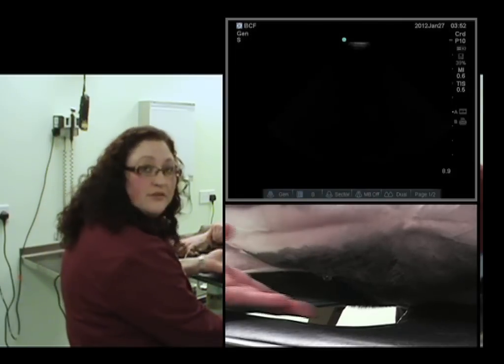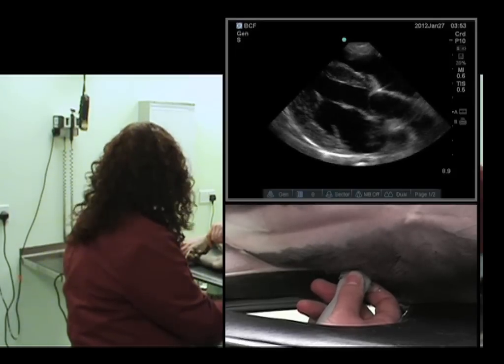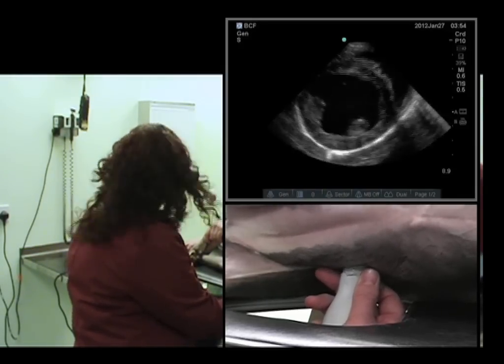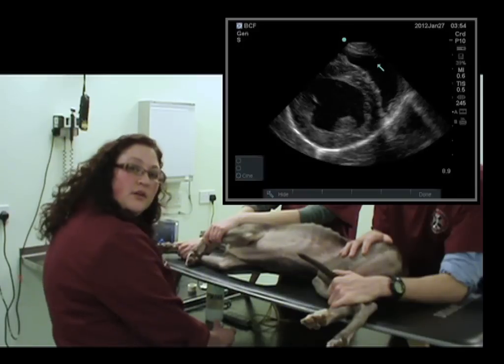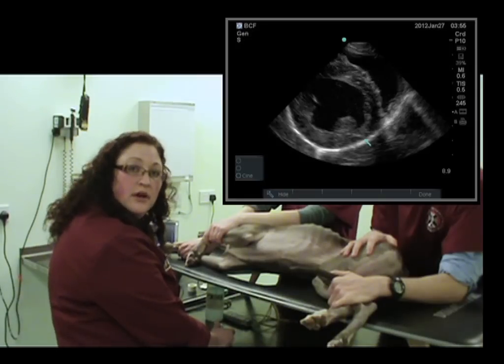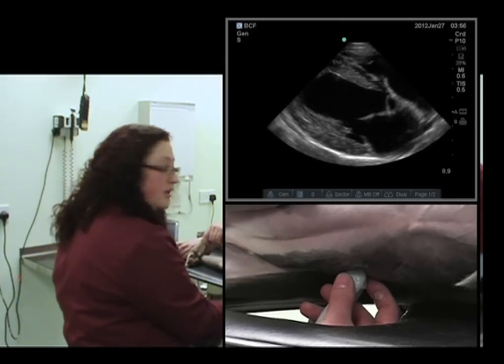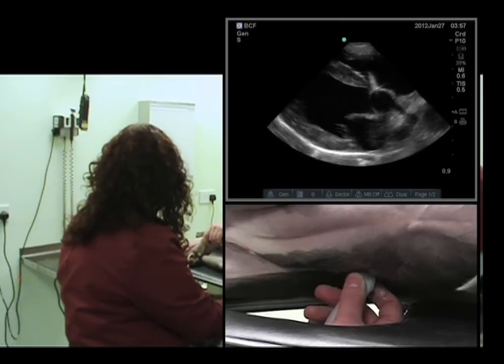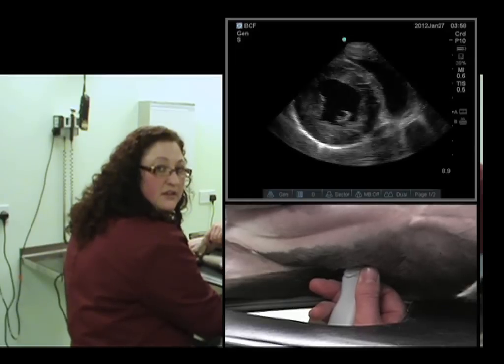IMV imaging cardiac ultrasound video 6 - Right parasternal short axis view (papillary muscles)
This is the sixth in a series of instructional videos by Kimberly PalgraveBS BVM&S GPCert(DI) MRCVS, in-house vet for BCF Technology (now known as IMV imaging), which gives a step by step approach to performing a basic cardiac ultrasound exam in the small animal patient. This video covers the right parasternal short axis view (papillary muscles).

Join us on Facebook at Facebook.com/IMVimaging